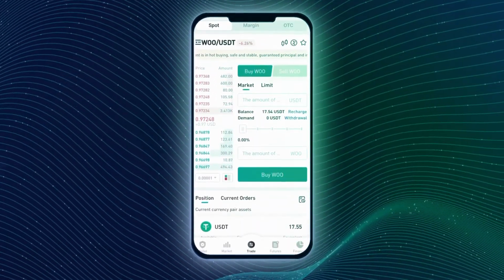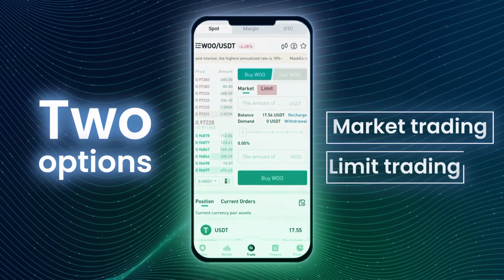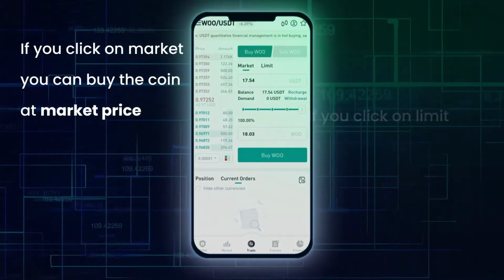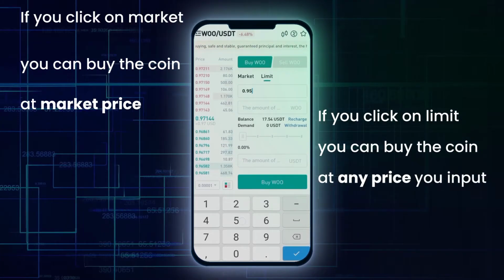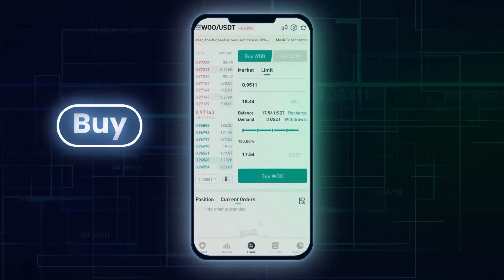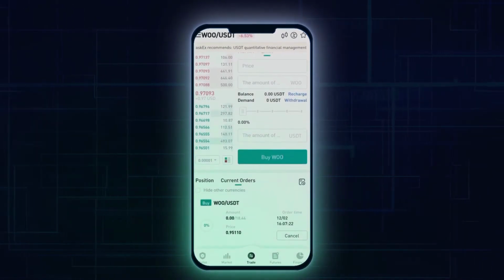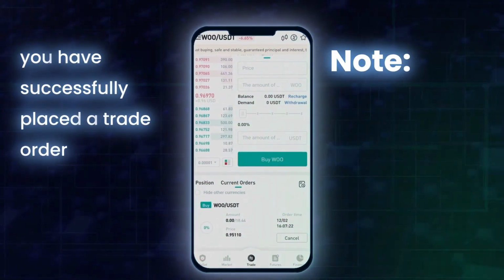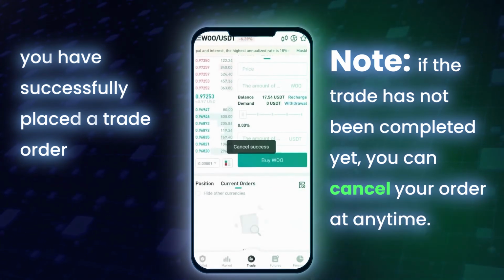How to spot trade on MaskEX?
This video will instruct you on how to use the MaskEX app for spot trading. This step-by-step guide is designed mainly for beginners though it will still direct some common issues users may have.

Contact our 24/7 support center if you have any questions.

MaskEX is one of the world's most secure and safe cryptocurrency wallets
and trading platforms.